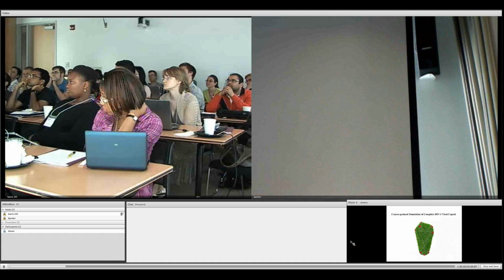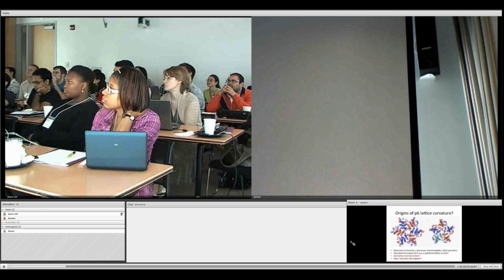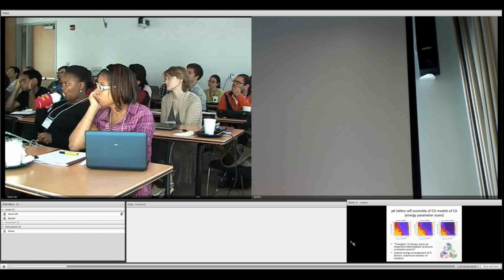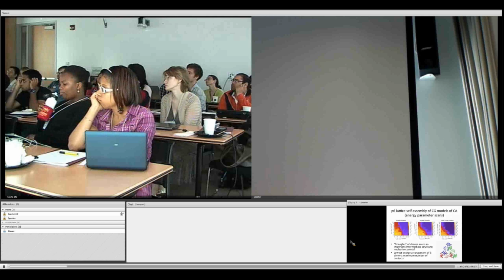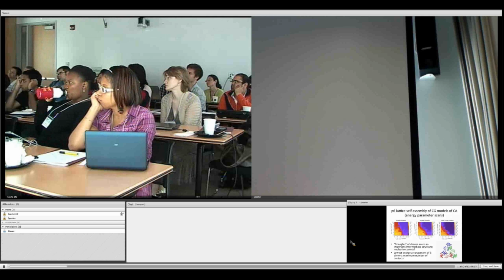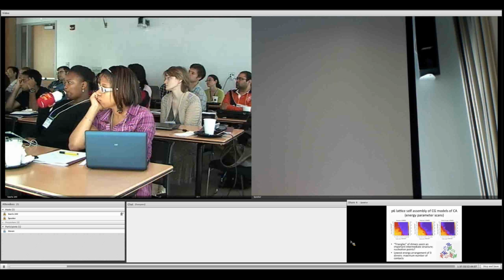Prof. Gregory A. Voth Lecture: Theory of Coarse-graining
From the 2012 CMTS Workshop on Multiscale Theory and Simulation, June 11, 2012. In this lecture, Prof. Voth discusses the development of coarse-grained models. The development of a coarse-grained model involves several different steps, including: 1) determining the number of CG sites in the model, 2) determining which parts of the all-atom representation will be mapped to which coarse-grained sites, and 3) determining the interactions between the coarse-grained sites that will provide coarse-grained dynamics based on the underlying all-atom physics.